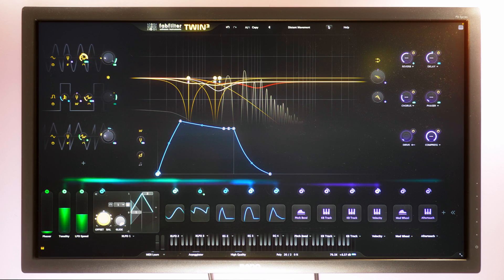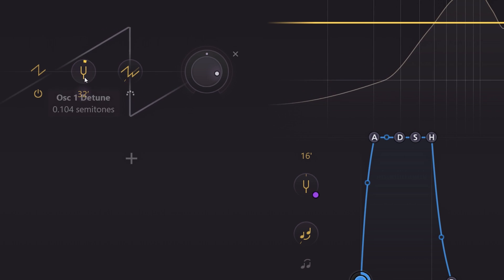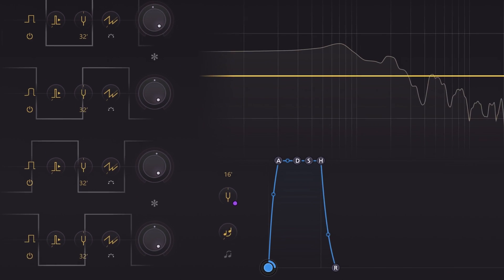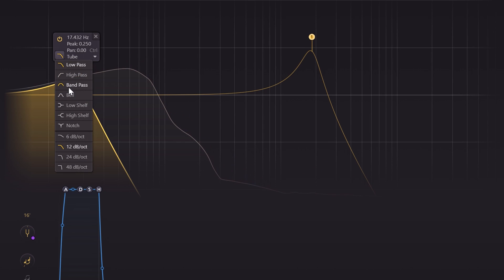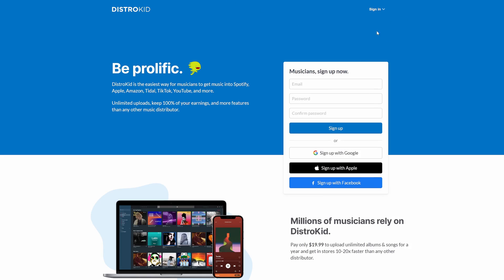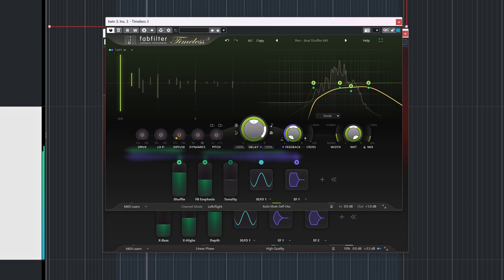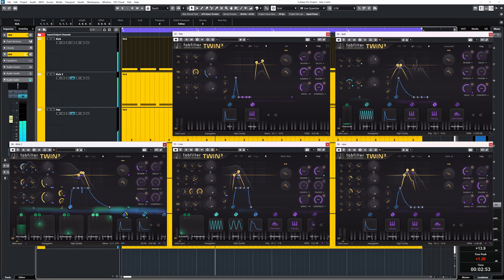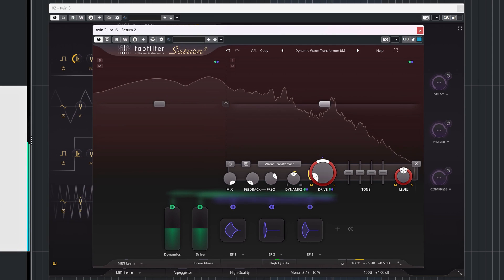The only synth you need?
Fabfilter Twin 3 is the upgrade after 14 years of the fabfilter twin 2 synth and basically a swiss knife for all  your synth needs.

00:00 14 years for the next upgrade
00:58 Understanding Fabfilter Twin 3 : how to start
01:10 The oscillators
03:24 The Creative EQ
05:13 Don't skip this!
05:49 All effects
06:50 Synth modulators!
08:10 Full fledged synth for all your synth needs

Plugins:
Fabfilter Pro-Q3: